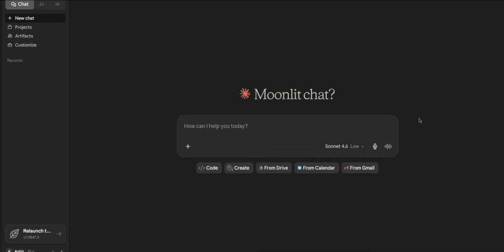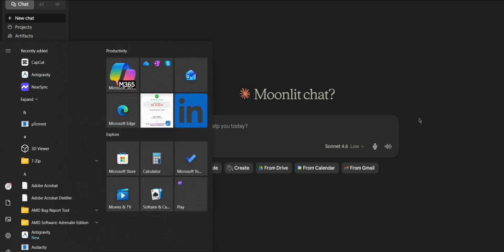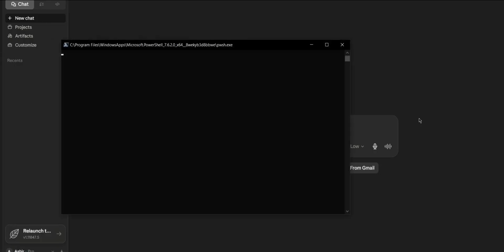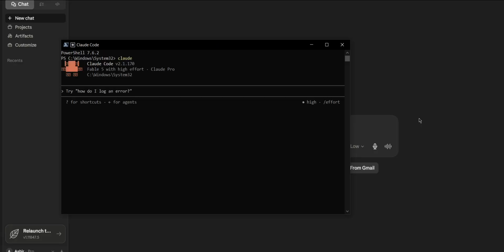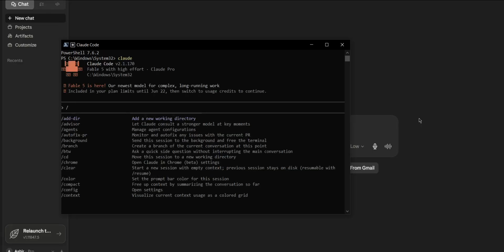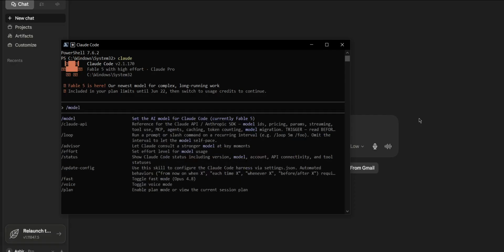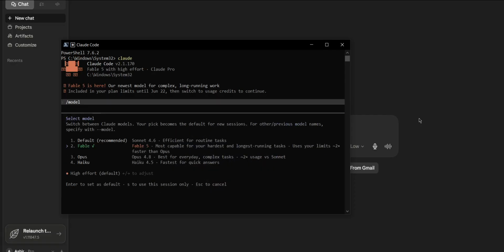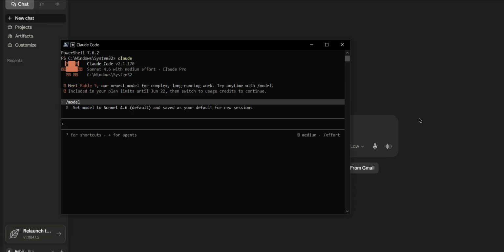How to switch between Claude models Sonnet, Opus, Haiku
How To Switch Between Claude Models Sonnet Opus Haiku (Step by Step)

Want to choose the perfect AI model for your specific task and streamline your workflow? 🚀

In this step by step tutorial, I will show you exactly how to switch between Claude models Sonnet, Opus, and Haiku so you can optimize your processing speed, balance your usage limits, and manage AI powered tasks more efficiently.

You will learn how to:

✅ Navigate the Claude interface to find the model selector

✅ Understand the unique strengths of Sonnet, Opus, and Haiku

✅ Switch models mid conversation for optimal results

✅ Choose the right intelligence tier for coding, writing, or analysis

By the end of this guide, you will have complete control over your AI power levels and be ready to boost your productivity!